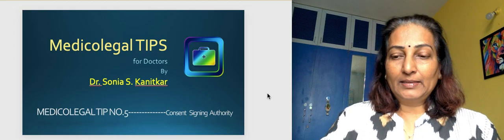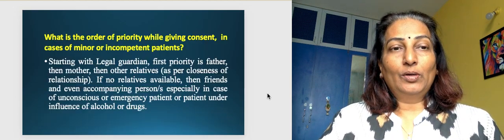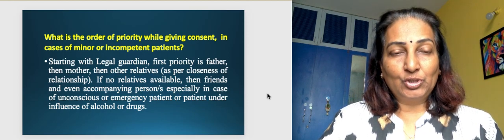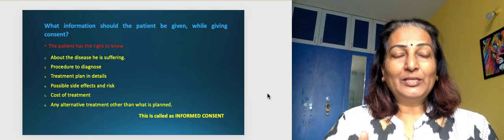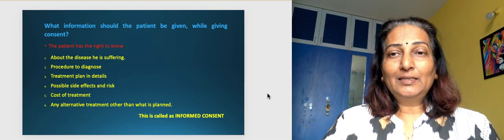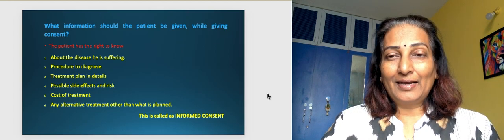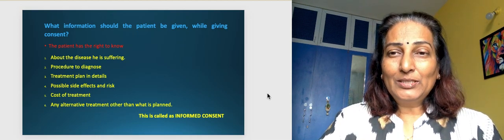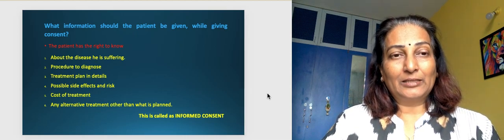Medicolegal Tips 5 & 6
This is a channel to help my doctor colleagues to do practice in a legally safe way. I already have published tips 1,2,3,4. These are Tips No. 5 & 6.